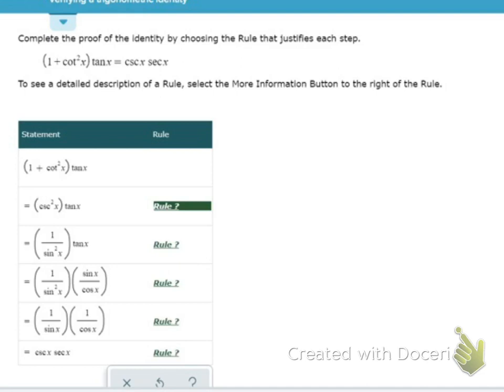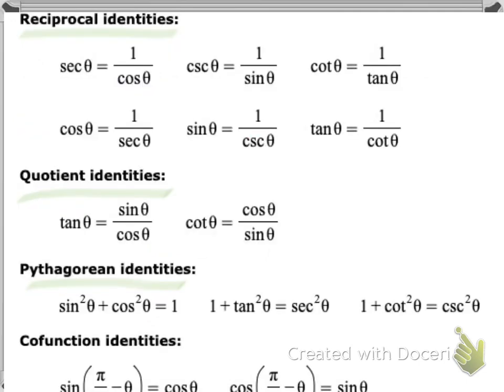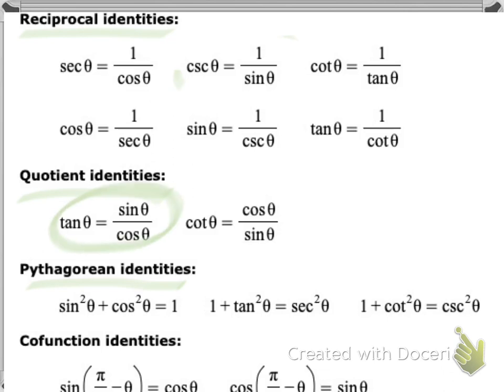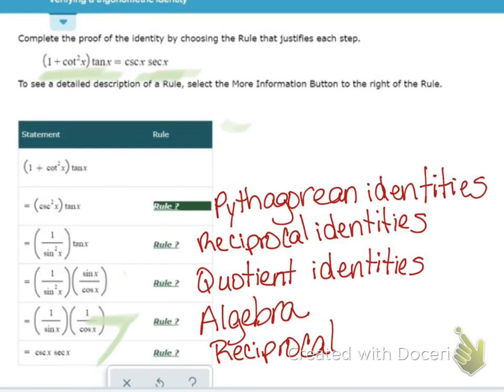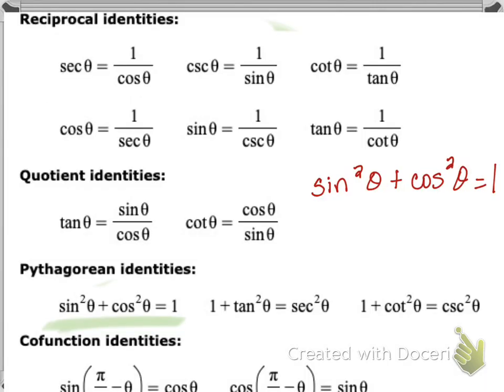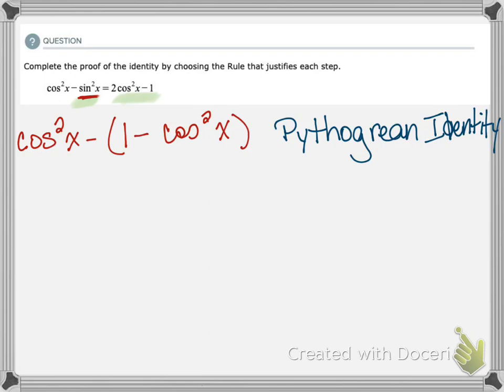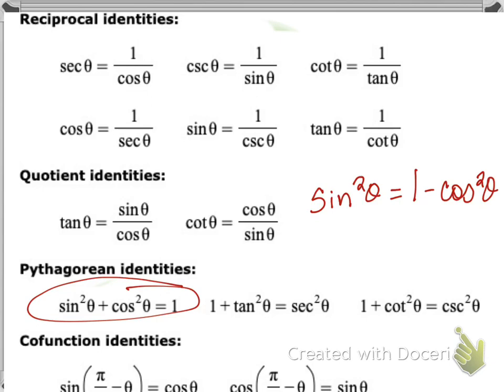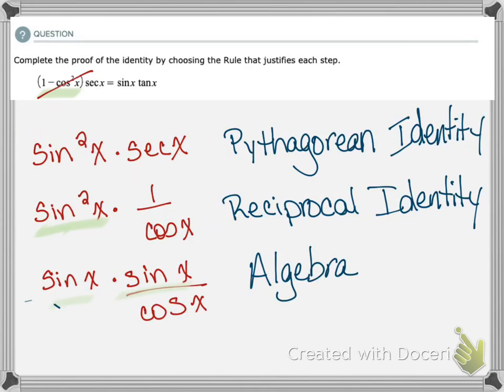Snhu week 5 trig identities